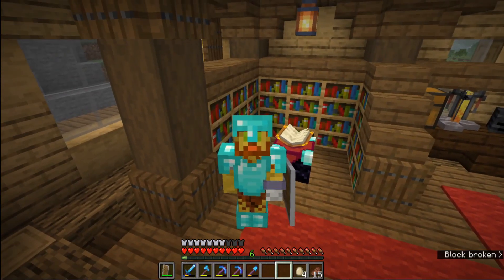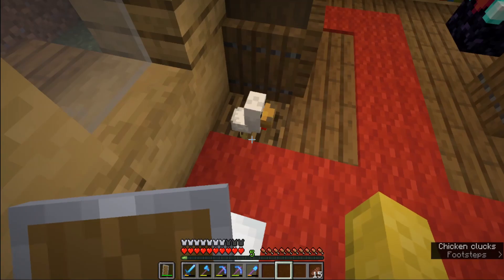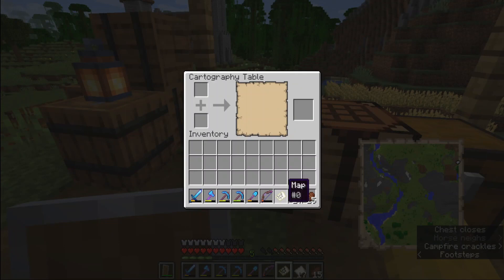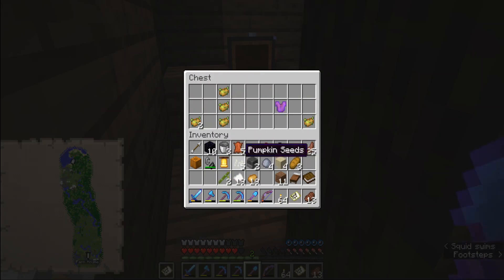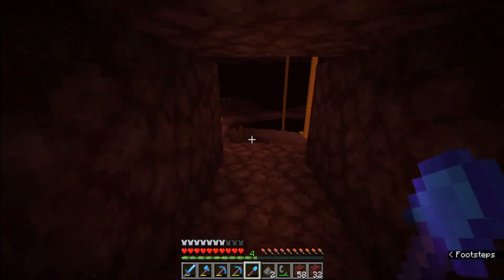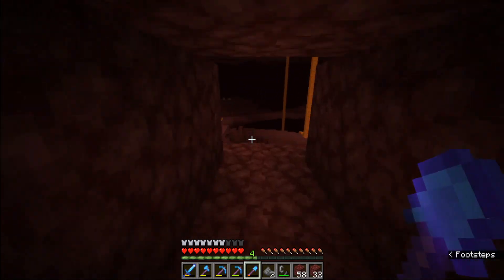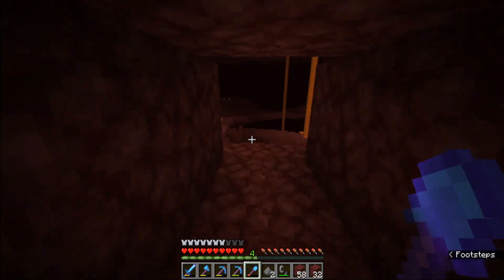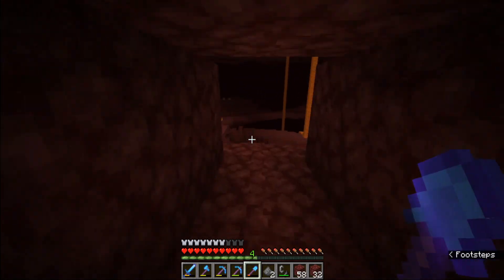(Ep#11) RBttS - Exploring!!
In this episode, we did some exploring!! And found some cool stuff!

leave some suggestions in the comments for the chest of what to do!

i hope everyone is good and health, stay safe from the corona 😷🤒